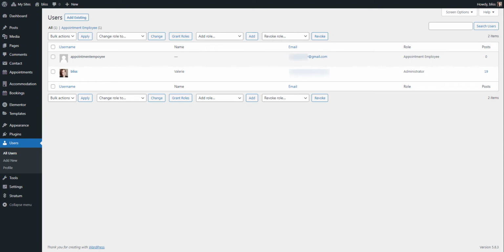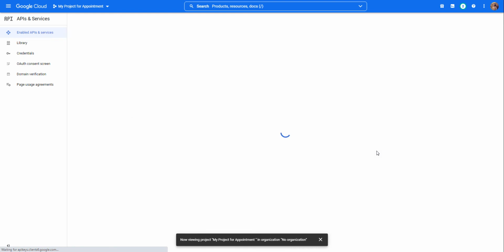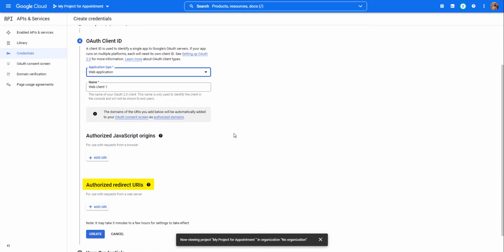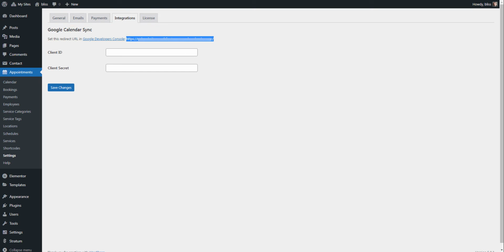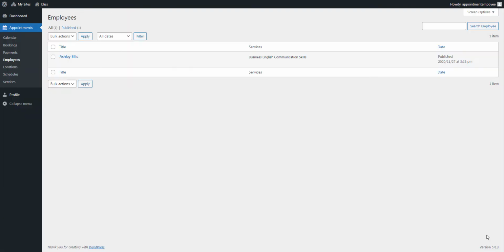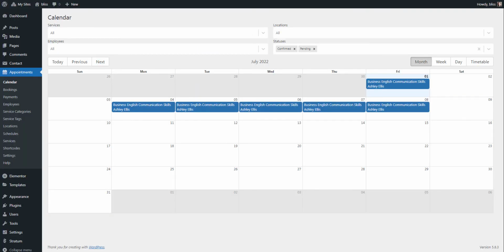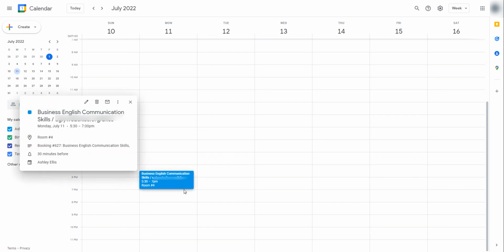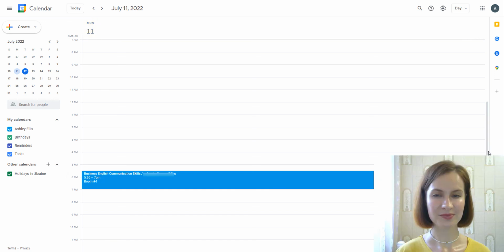How to Sync WordPress Appointment Bookings with Employee’s Google Calendar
In this video, you'll see how to register an app with the Google Developer Console in order to connect individual Google Calendars of your employees with your WordPress website. This will allow your staff members to get instant notifications about new appointment bookings right on their own devices.

00:00 Intro
01:00 Registering an app with the Google Developer Console
05:20 Connecting employees with their Google accounts
08:48 Wrapping up